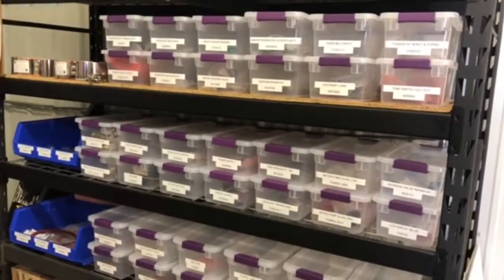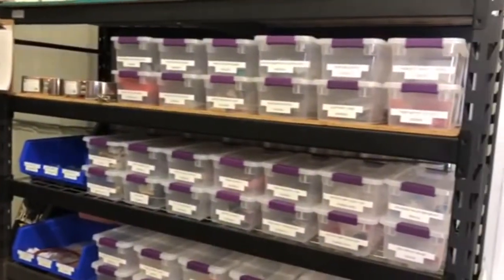Need OEM Tuttnauer Autoclave Parts - Look No Further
Tuttnauer Autoclave Parts…

Are you looking for OEM Tuttnauer Autoclave Parts?

StatimUSA.com stocks all the Tuttnauer autoclave parts you need.

From the small models to the large ones…

From the manual units to the automatic ones.

Take a look at how organized and efficient this parts room is.

This room is completely dedicated to stocking Tuttnauer autoclave parts so that when you know what part you need we are able to ship it to you the same business day you place the order.

StatimUSA.com caters to any line of business…

Medical, Dental, Tattoo, Veterinary, Hospitals, and Labs.

Don’t know what Tuttnauer autoclave parts you need?

Call our Free Technical Support line and save yourself some money on an expensive site visit.

We will help you troubleshoot and diagnose FOR FREE!

And get this…

EVERY SINGLE ONE of our Tuttnauer parts SHIPS FOR FREE on our

StatimUSA.com specializes in Sales, Service, and Repair on any make and model of Tuttnauer autoclaves.

We are your “ONE STOP SHOP!”

We are the Fastest Growing Autoclave Company in the nation FOR A REASON!

Try us today…